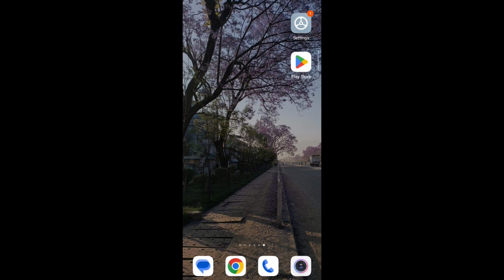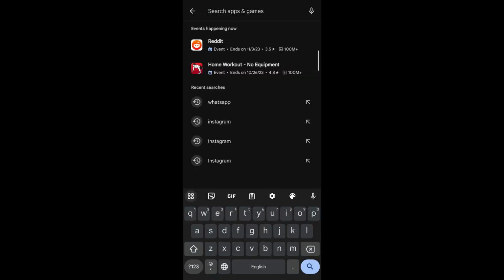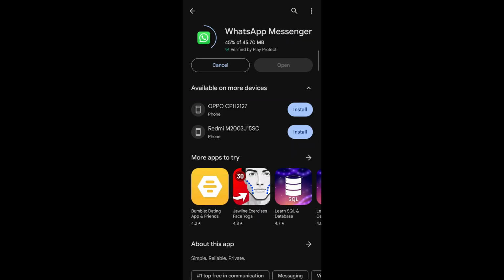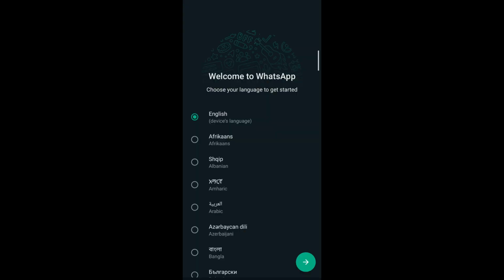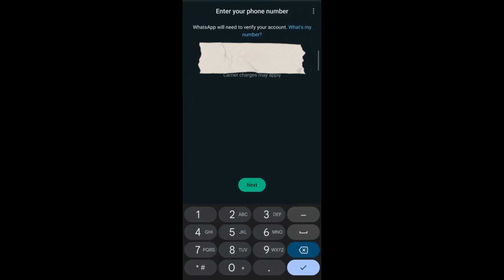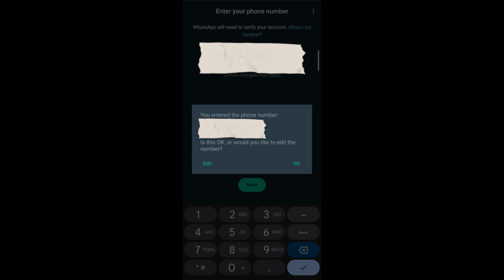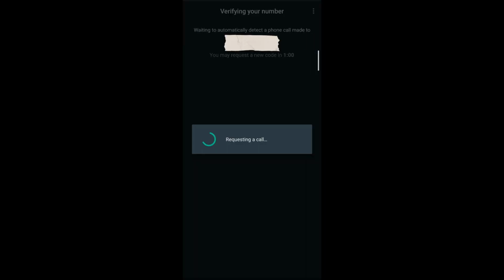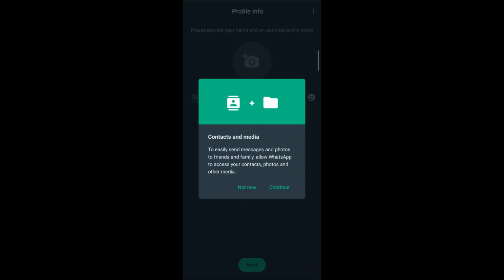How to Download & Install WhatsApp on Phone | WhatsApp Installation Tutorial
Learn to Download & Install WhatsApp on Phone.

It's available on both Android and iOS devices, and it's easy to download and install.

In this video, I'll show you how to download and install WhatsApp on your phone.